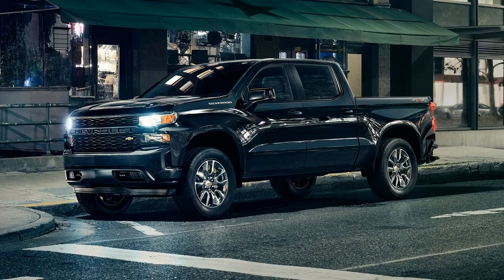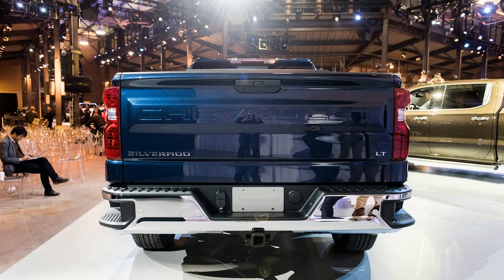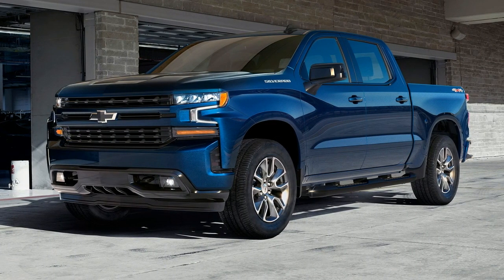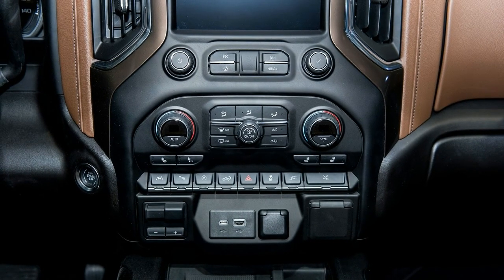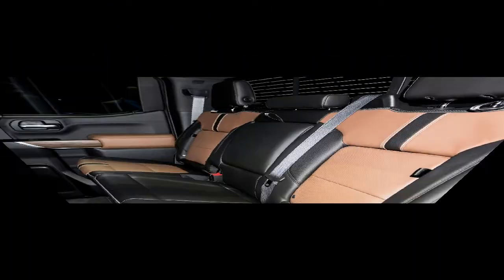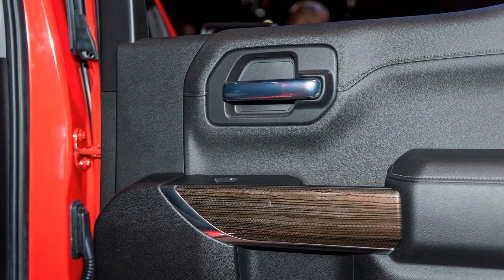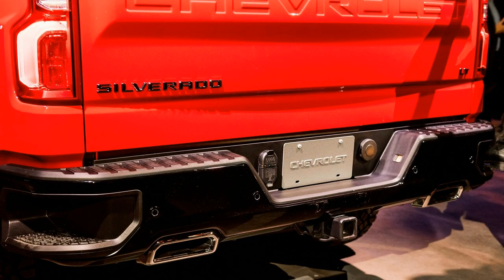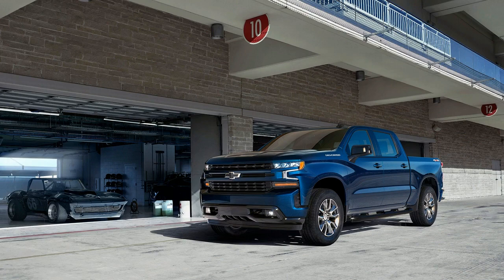FASCINATING! 2019 CHEVROLET SILVERADO YOUTUBE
General Motors has officially unveiled the fourth-generation 2019 Chevrolet Silverado before the 2018 Detroit auto show, revealing a bigger truck that will be offered in eight models with six powertrain combinations, more technology, and new features compared to the outgoing model when it goes into production this fall.

New from the ground up and riding on a new platform, the 2019 Silverado also gets a redesign after criticism the outgoing generation did not make enough of a splash.